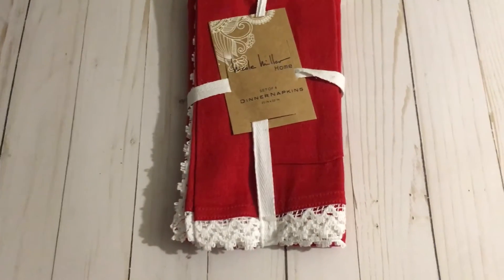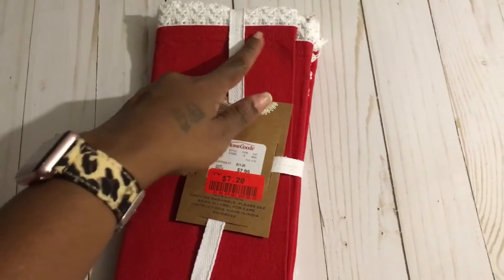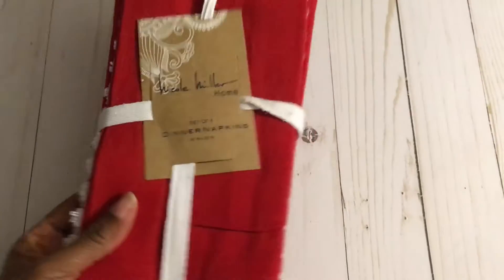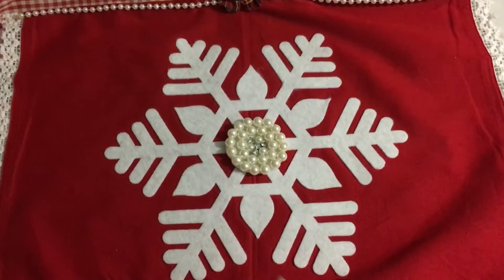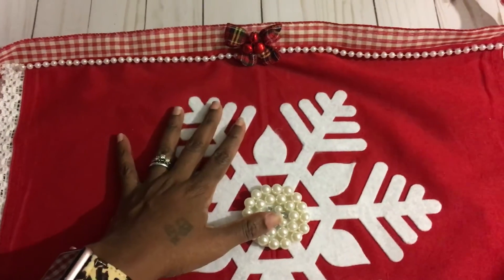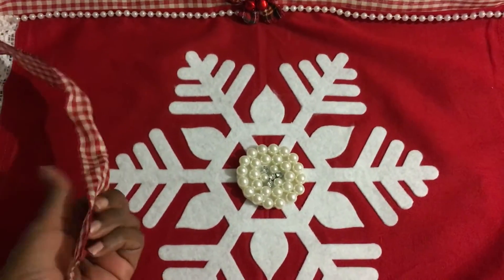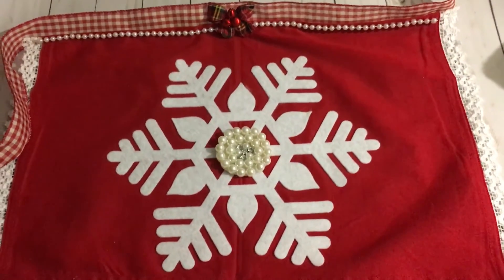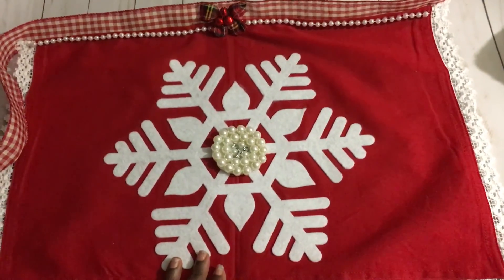I turned a Dinner Napkin into What?!? Lol (Christmas DIY)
Hi guys I wanted to share another altered project with you all. I turn this napkin into a keep sake plus I have 3 more that I can play around with. Remember that its not what it looks like its what you make it!
xoxo
Glo